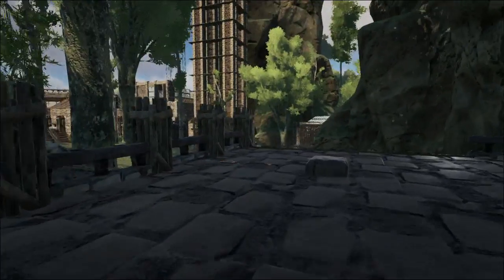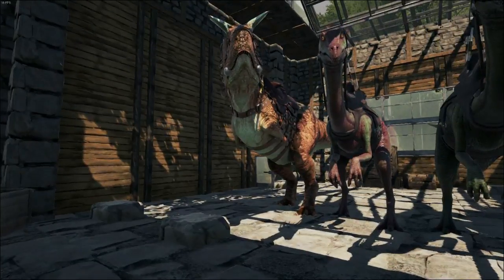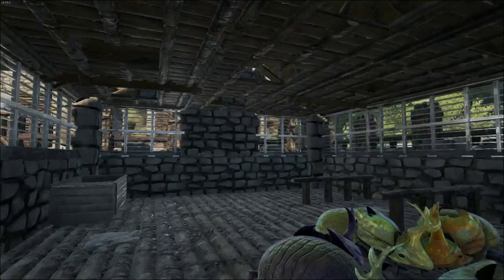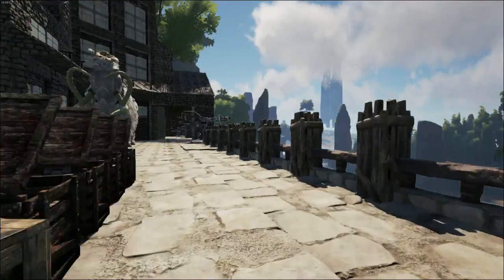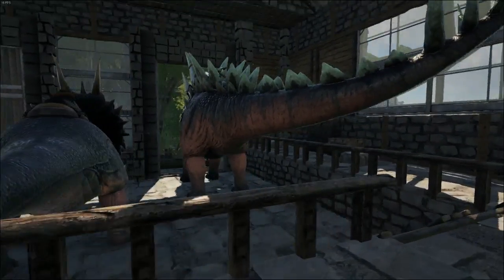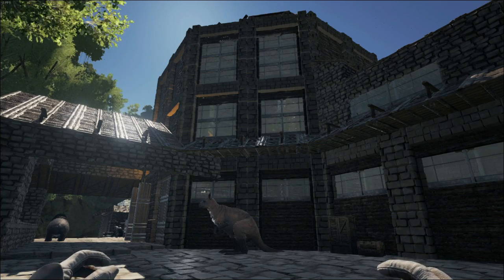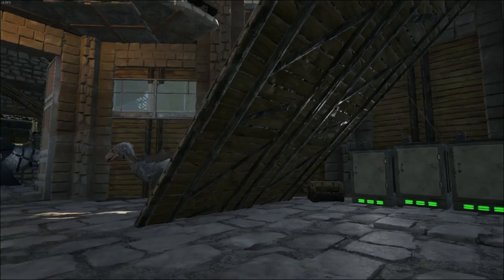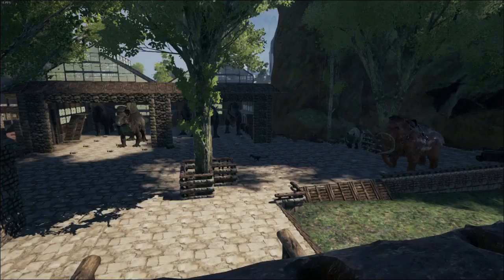ARK:Survival Evolved Building w/ Fizz :: How to Build a Massive PVE Base!! (No Mods)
Map: The Center
Location: Lat 43, Lon 63

The Dodo Prison | 6:00 | Did During a livestream